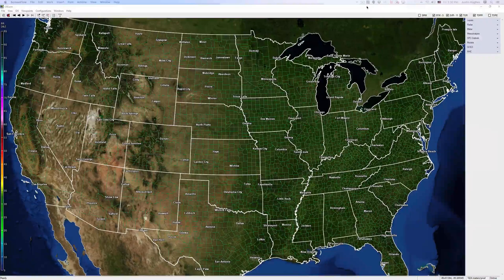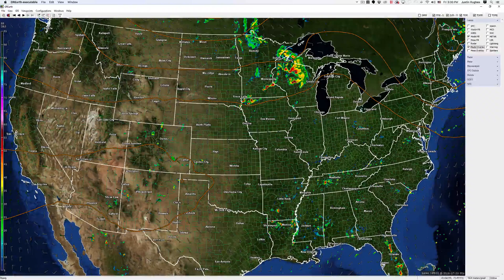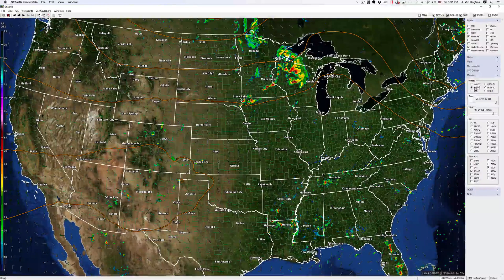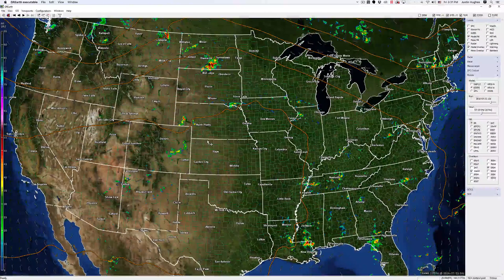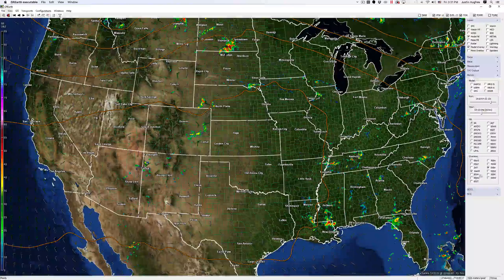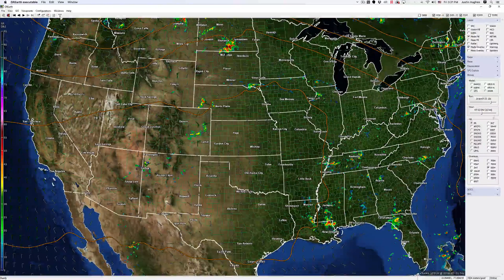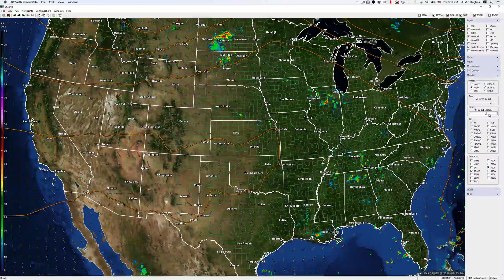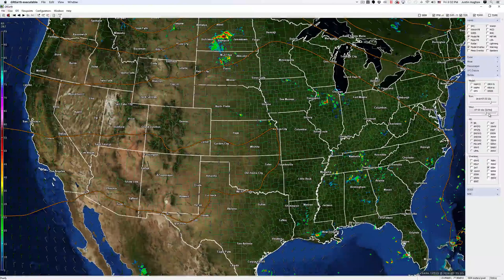Viewing Model In GRearth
A brief overview on how to use the model data in GRearth.